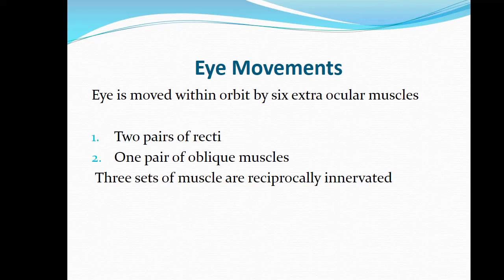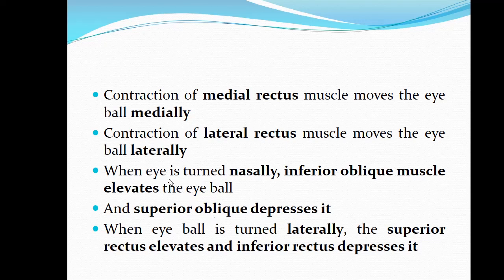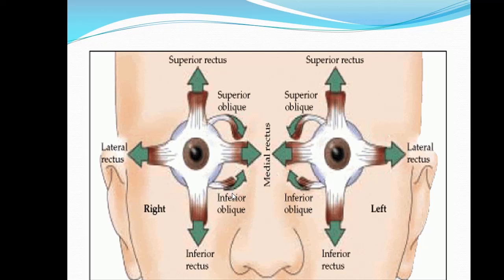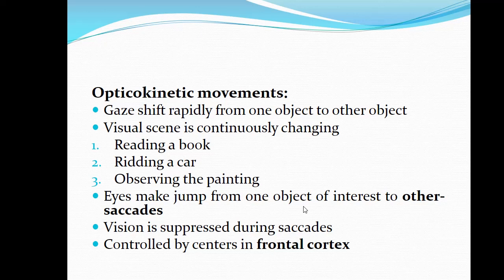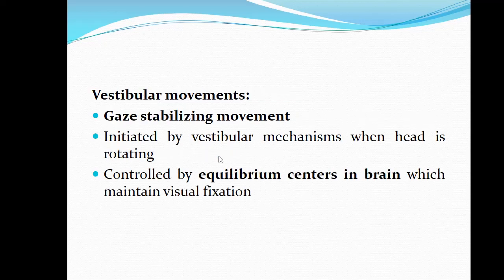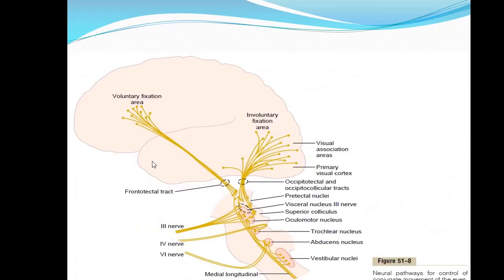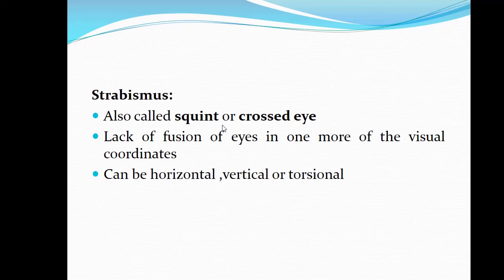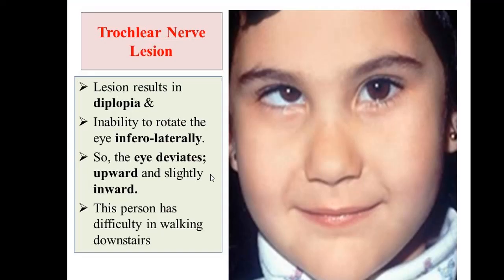lecture of Dr. Shumaila on vision for MBBS II 24th march